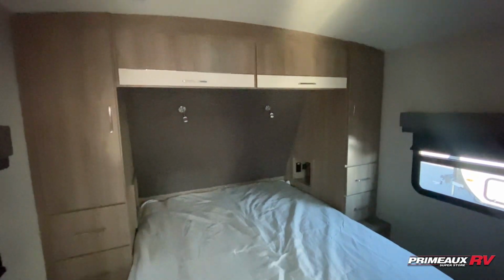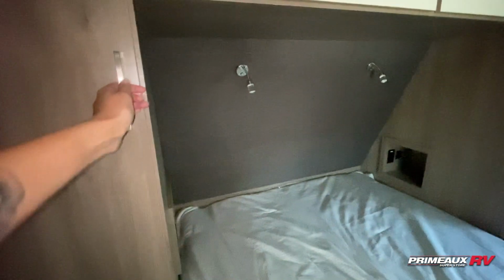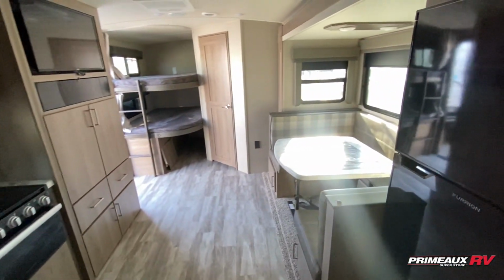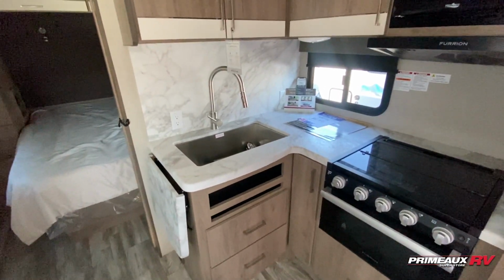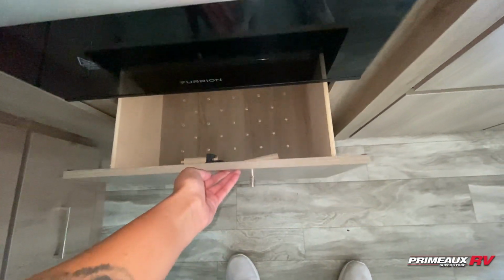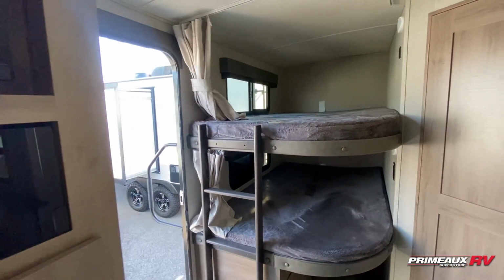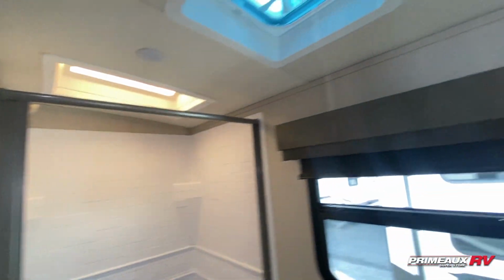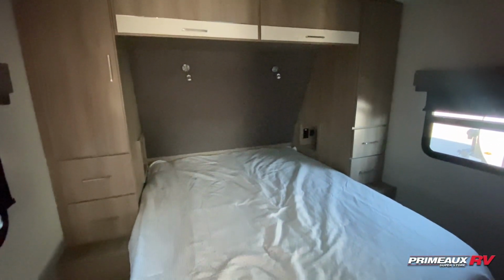Imagine 2400BH bunkhouse travel trailer